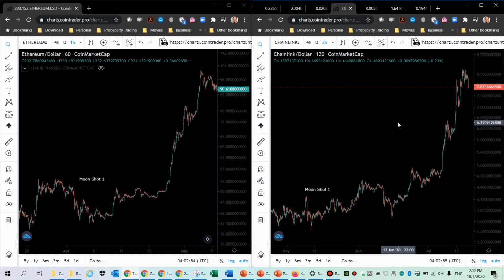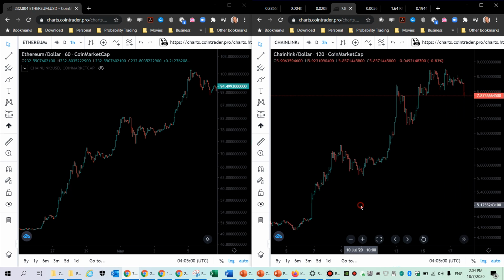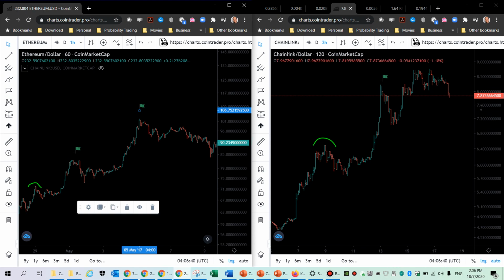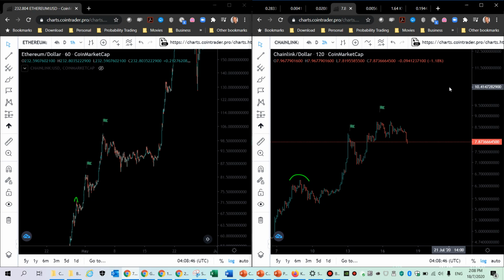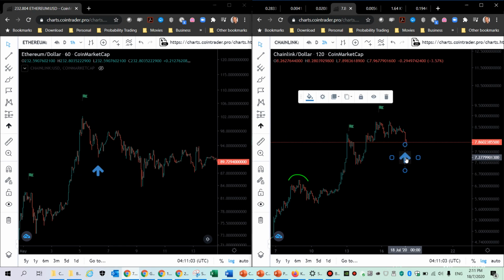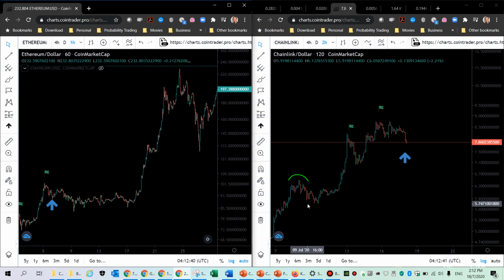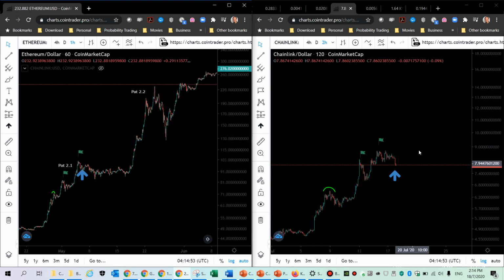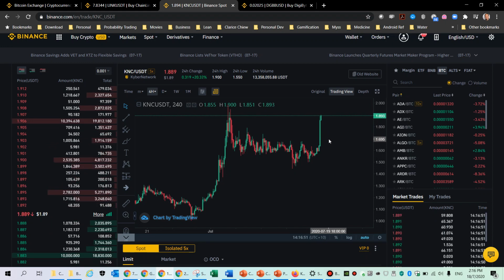ChainLink LINK Market Structure Updates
18 July 2020 ChainLink market updates. I'll look to jump ship to KNC soon.

We provide full crypto market structure education and forecast all the way to the end of 2020/21 bull cycle.